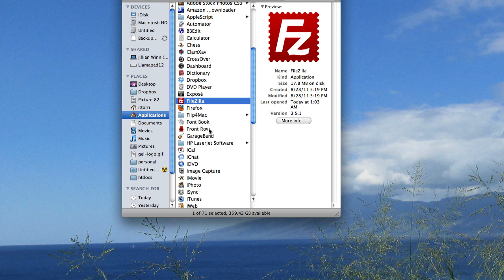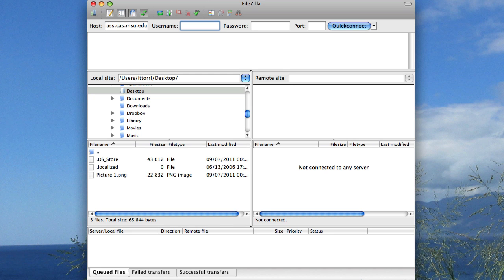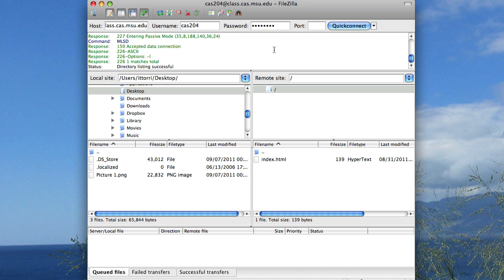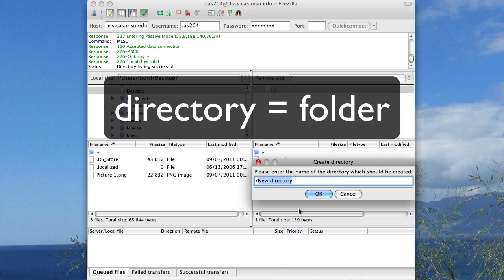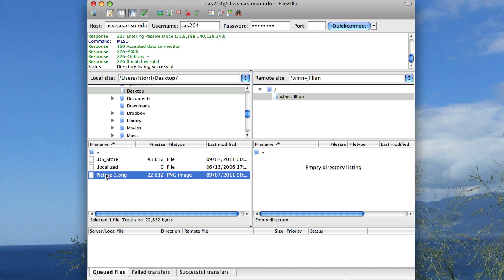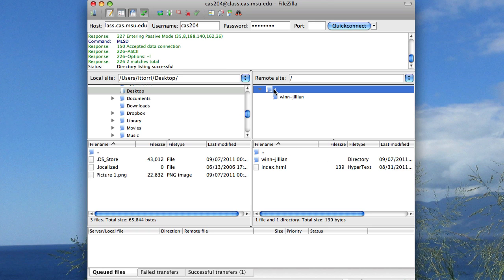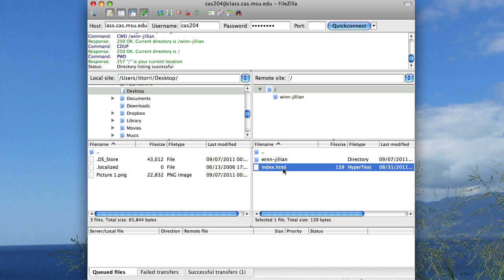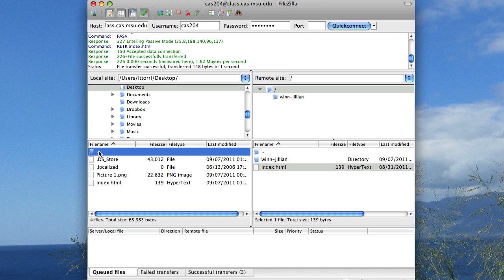Using FileZilla to FTP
Connecting to the course server via FTP using FileZilla